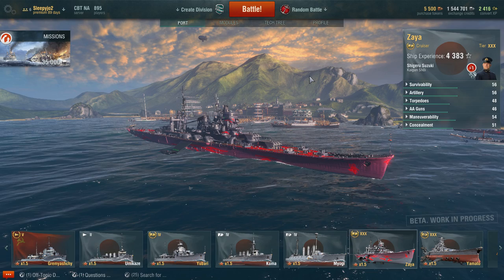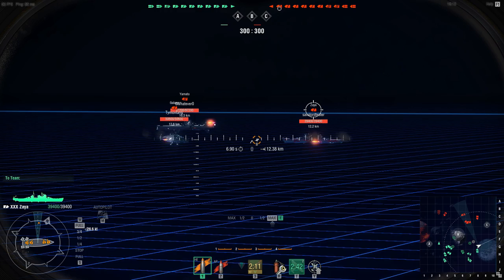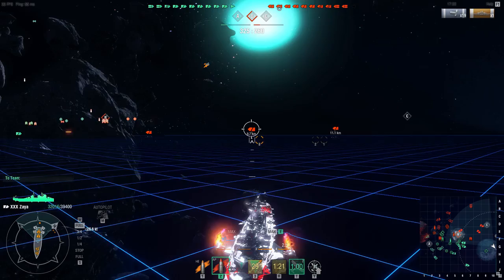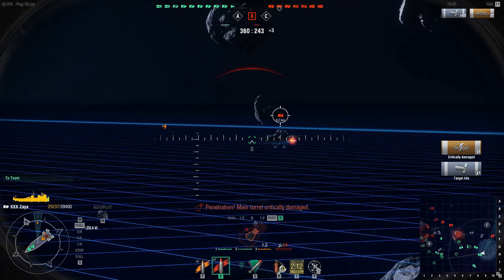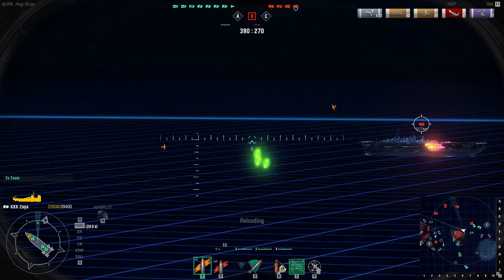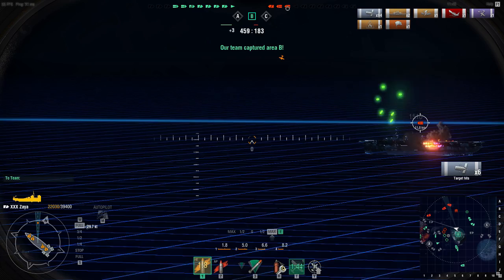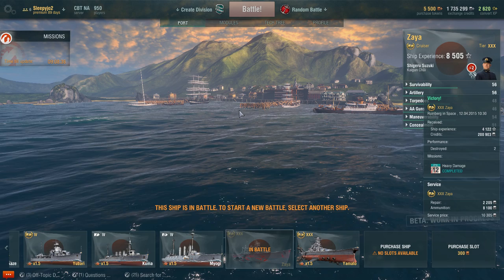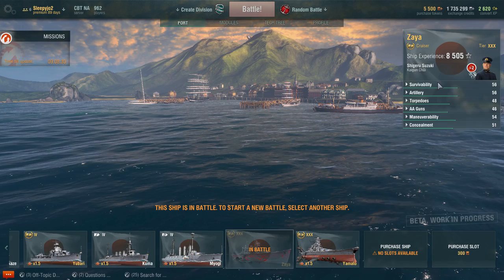World of Warships [CBT] - Tier XXX Cruiser Zaya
Check below for some info stuffs!

In spaaaaaaaaaaaaaaace!

This is the closed beta version of the game and as such is an incomplete product. Things aren't balanced, important vessels are missing, and there's not a lot of map variety. Things will, probably, change between this and the release version.

This video features the Tier III Japanese Cruiser Tatsuta.

What is World of Warships?
"The highly anticipated World of Warships is the latest free, historical online combat game to be added to the Wargaming’s catalog. Command a massive naval fleet featuring history's most iconic war vessels, level up important tech modules and prepare to dominate the oceans in World of Warships.

With four classes of ships, myriad upgrades, strategically designed environments the action never ends and every match is a unique experience. Endless hours of strategy, tactical gameplay and pulse pounding combat await all who take the helm in World of Warships!"

This is an "arcade-simulation" naval warfare game, in the vein of World of Tanks, which uses semi-historical figures and balancing that makes it easier for players to get started.

Leave a like (or dislike) if you don't mind, it helps me out a lot.

Link stuffs!